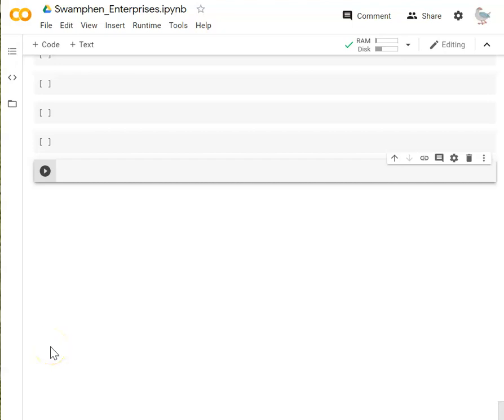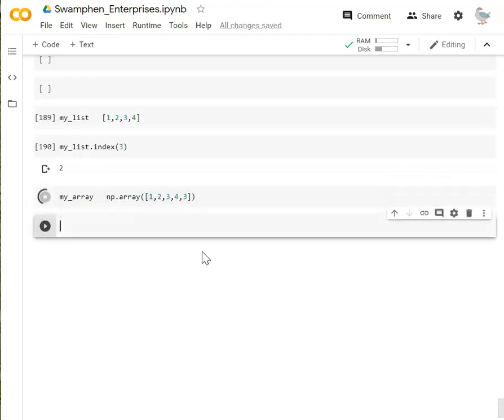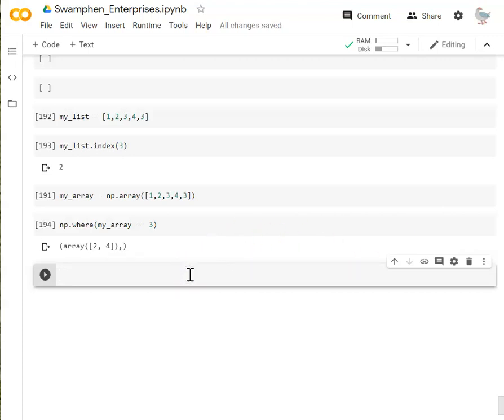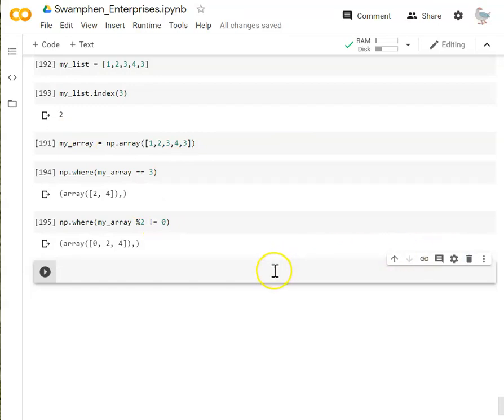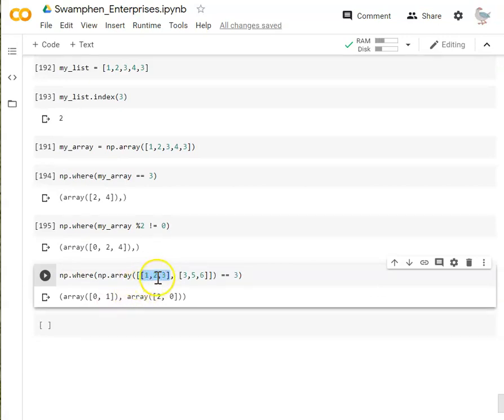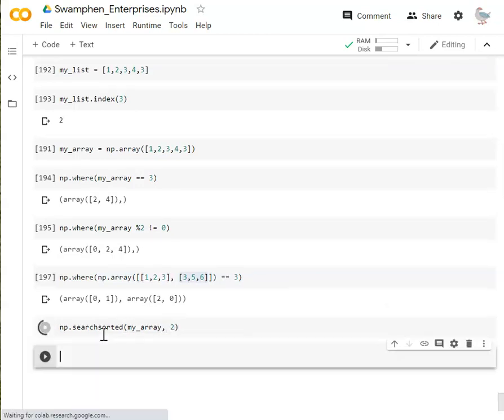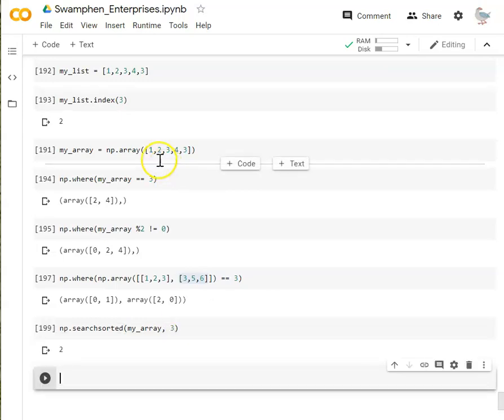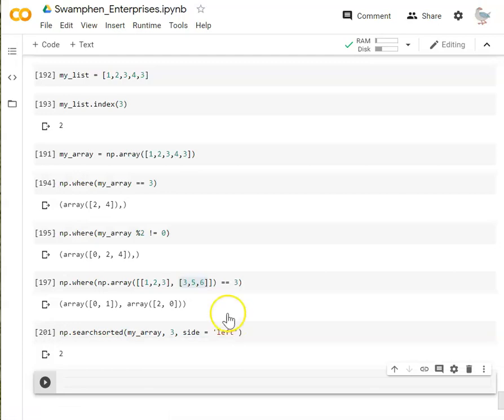Numpy Arrays Find In An Array